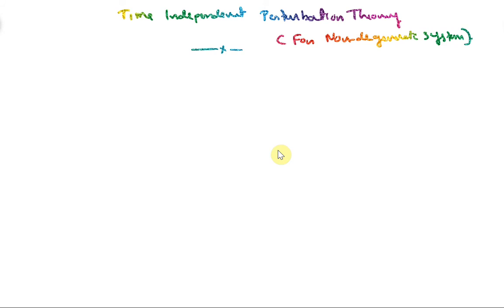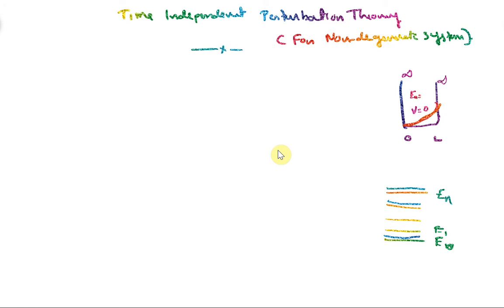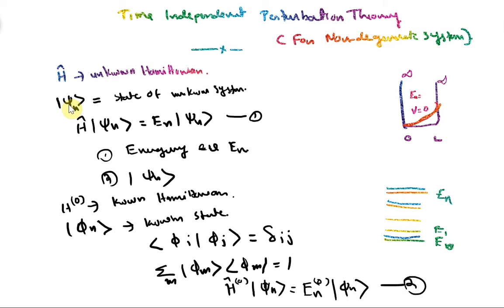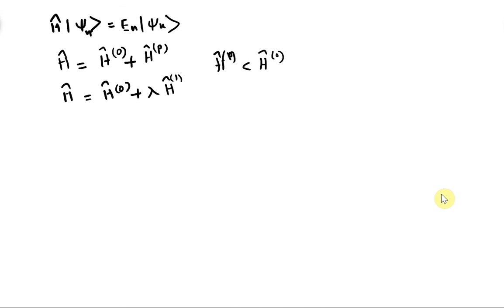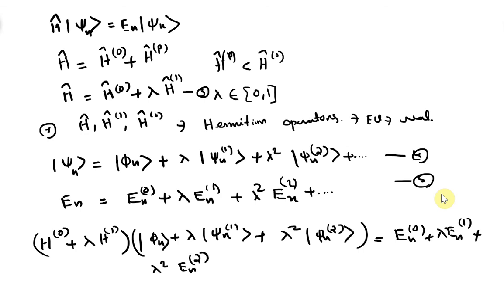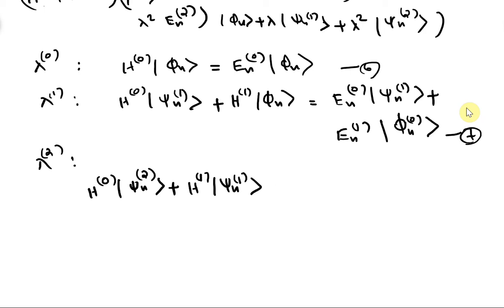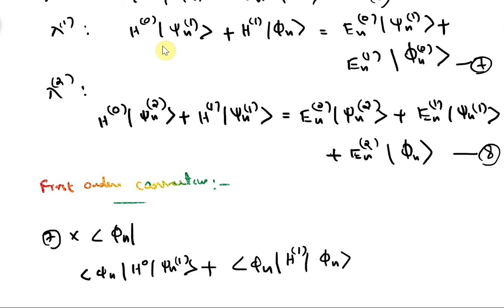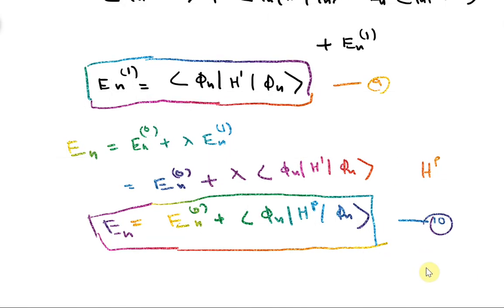L1: Time Independent Perturbation Theory - ( Non Degenerate Case ) Part 1